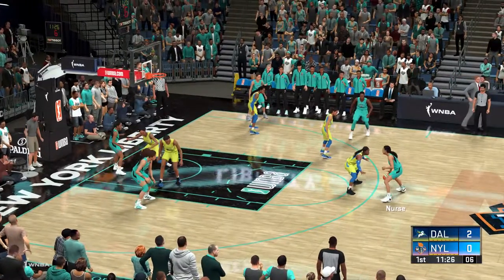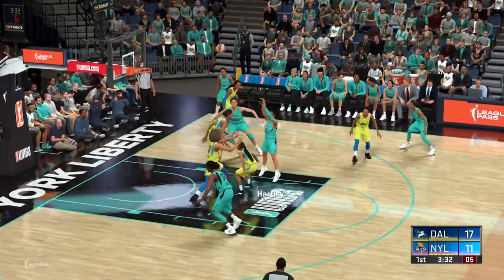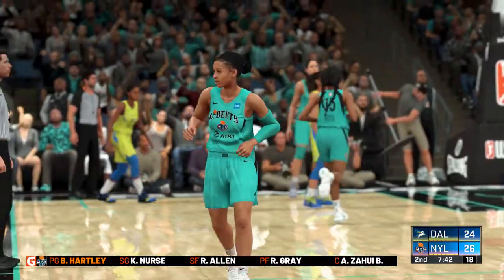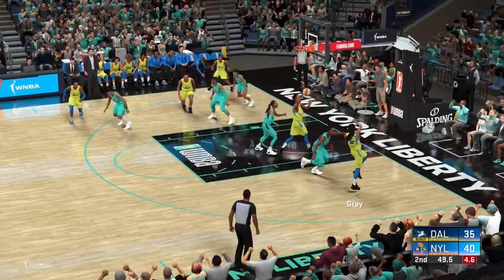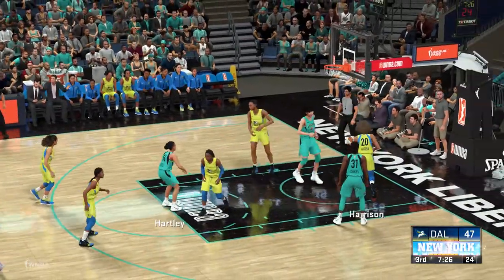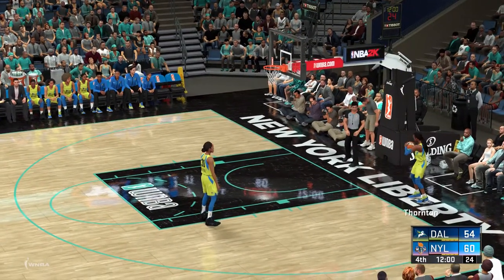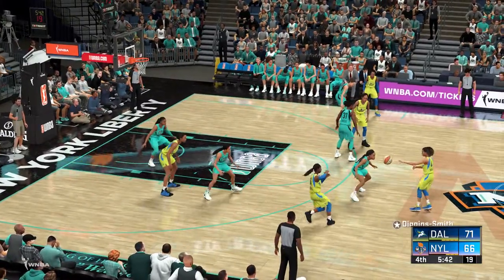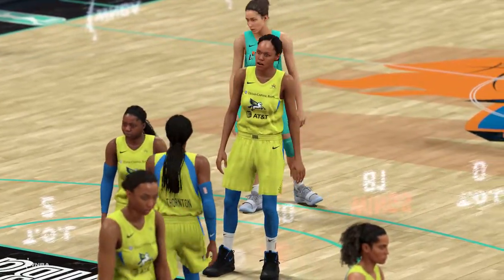NBA 2K20 - WNBA Dallas Wings vs New York Liberty 6/28/2020